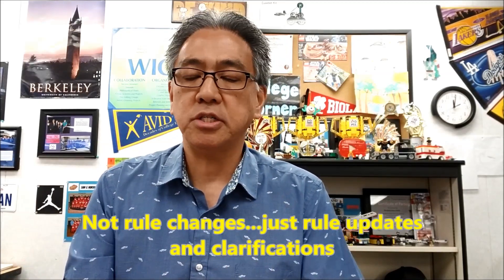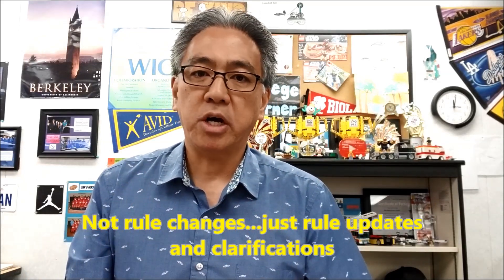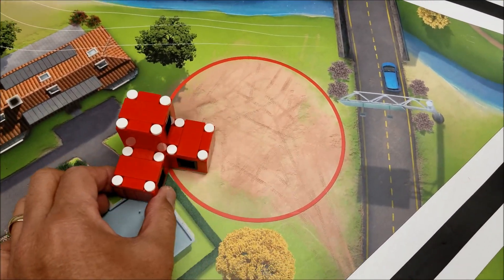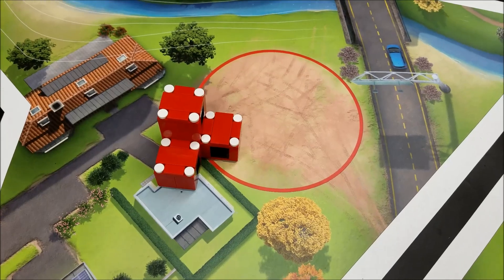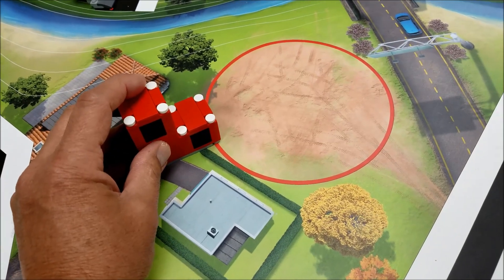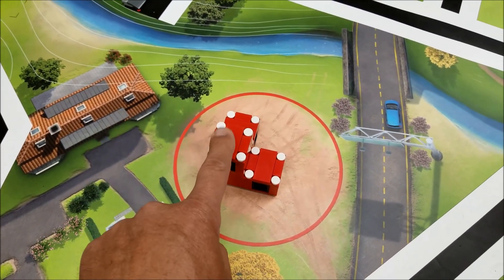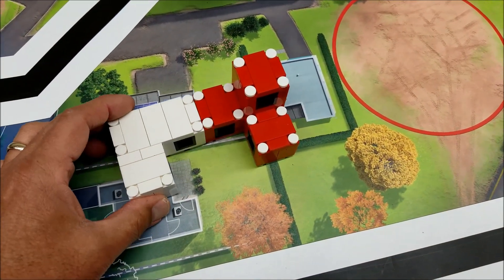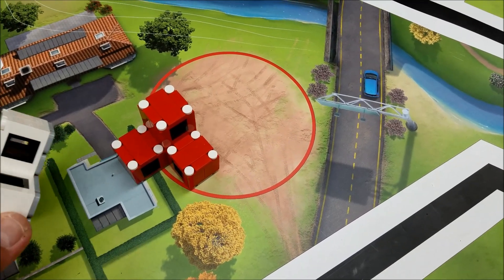"2019 City Shaper Robot Game Updates/ Design & Build Clarifications"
Hey guys!!  This video will inform you on City Shaper Robot Game updates and also clarify Design & Build rules.  Hope you enjoy!!